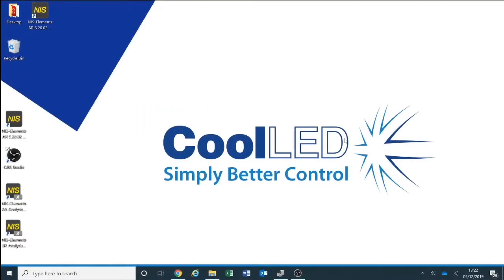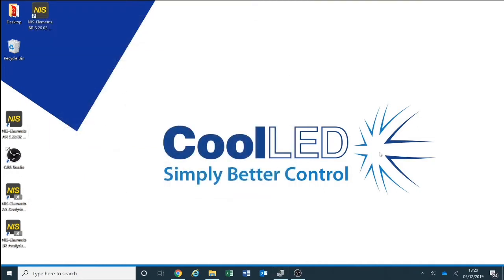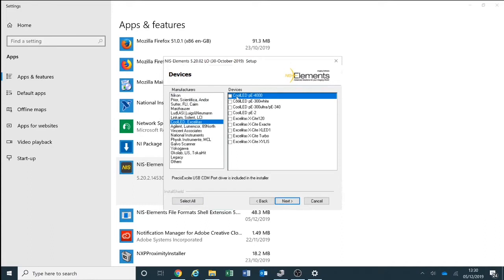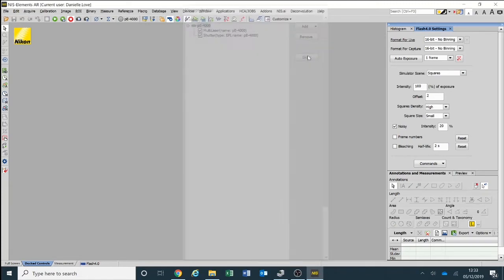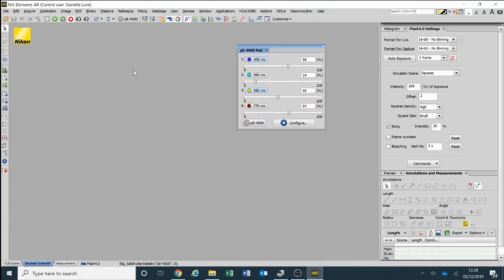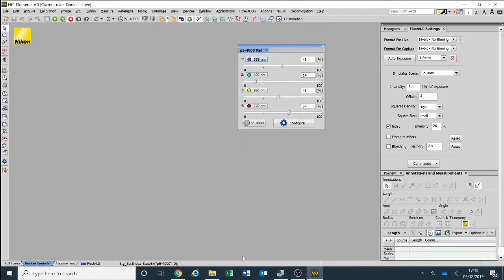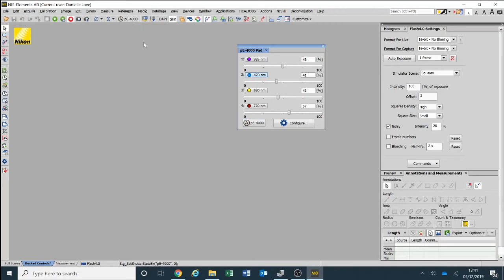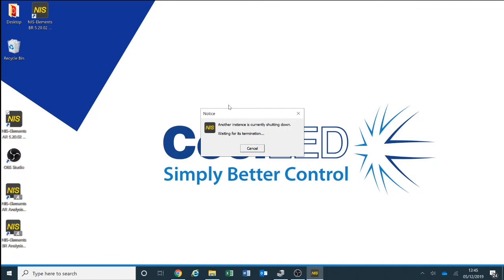NIS elements for the CoolLED pE-4000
In this video, Danielle Love explains how to set up NIS Elements imaging software for the CoolLED pE-4000.